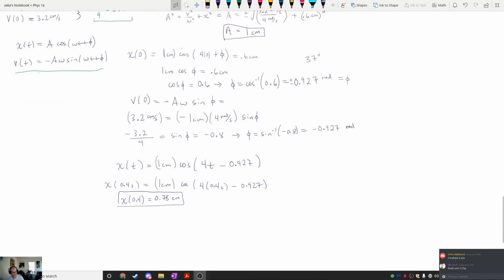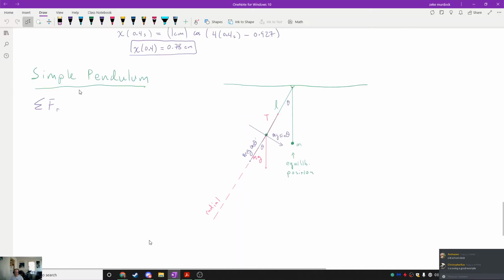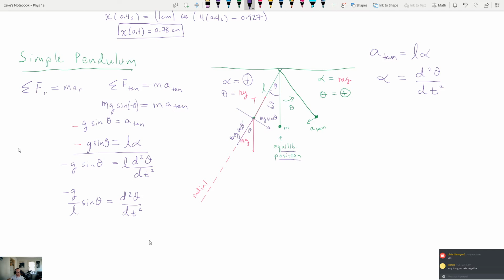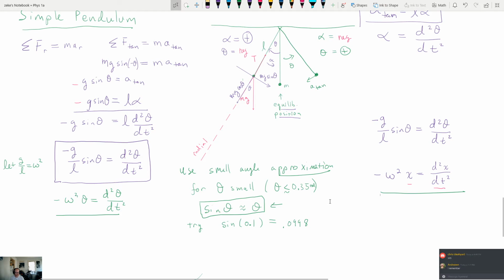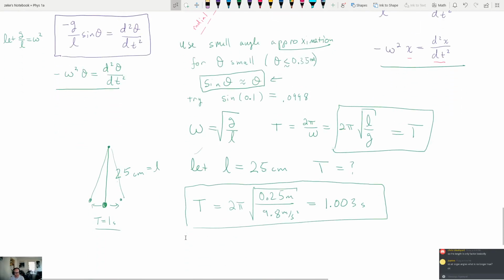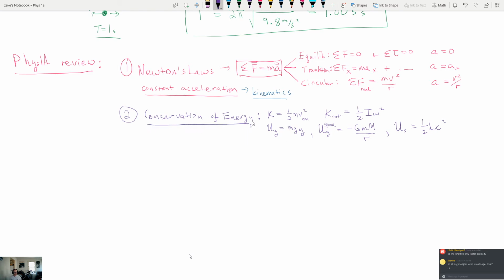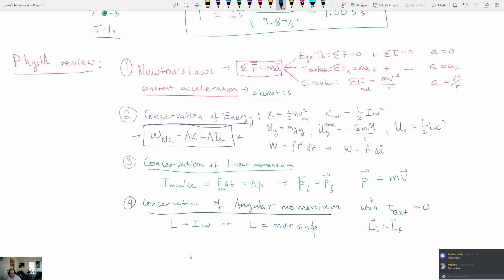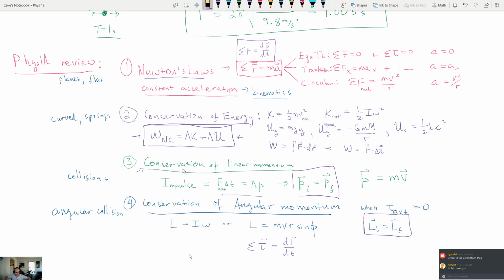Phys 1a Pendulum and Phys 1a Review